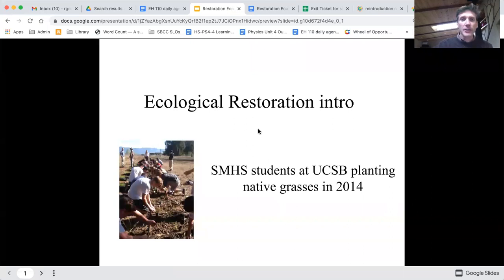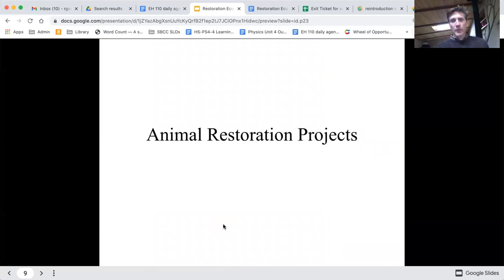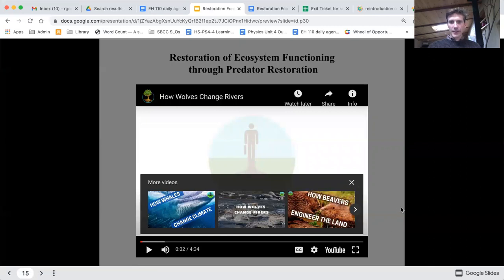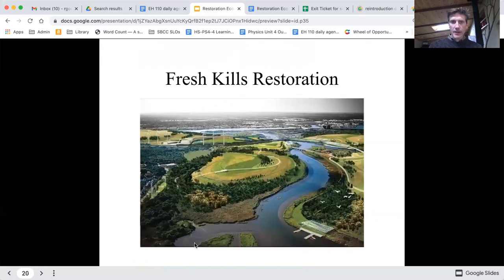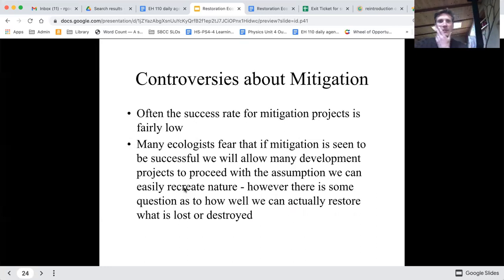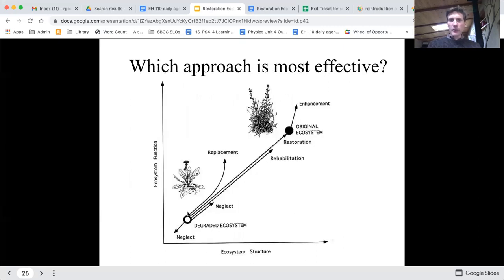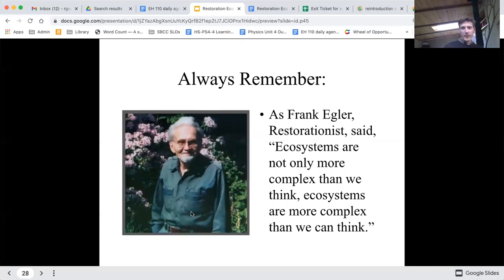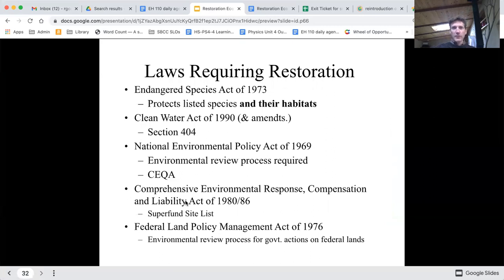Intro to Ecological Restoration